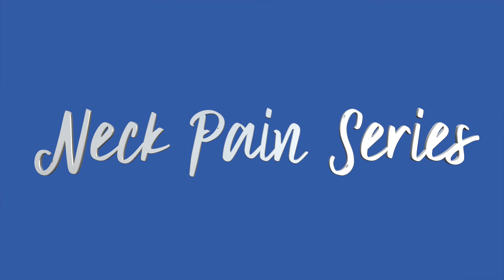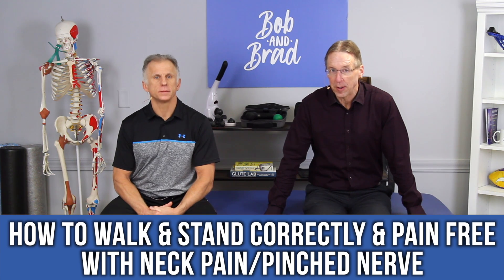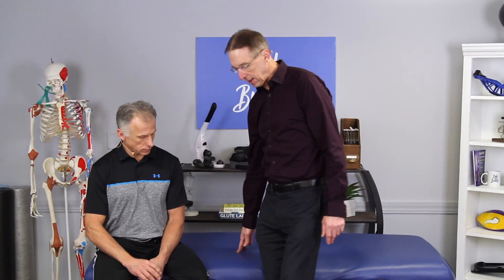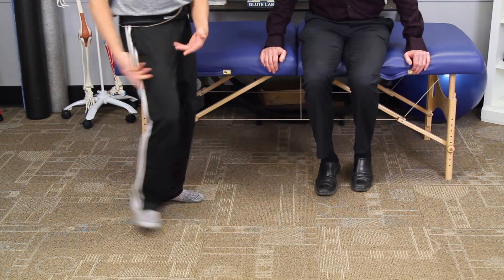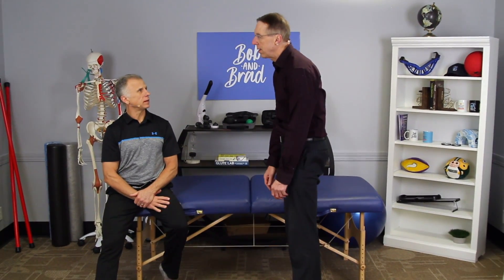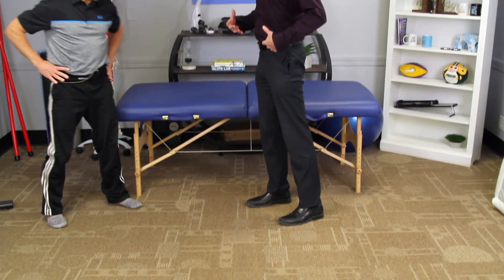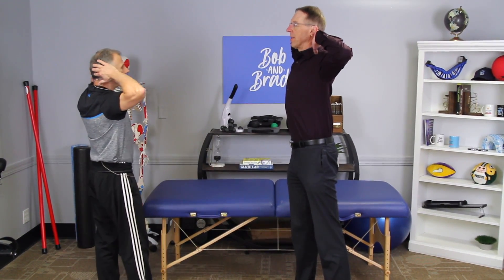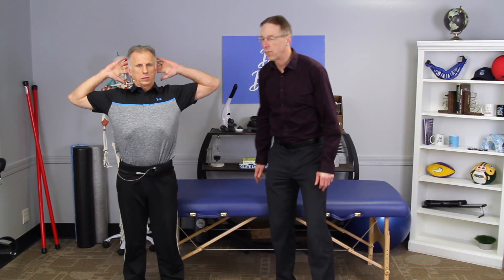How to Walk & Stand Correctly & Pain Free With Neck Pain/Pinched Nerve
Bob and Brad show you how to walk and stand the right way when you have neck pain, including pinched nerves. They give you options to try so you can walk and stand pain-free.

This video is part of a series of videos for how to treat Neck Pain. Check the full series of videos along with the downloadable guide sheets for each video on our

Pain Management:
X6 PRO Massage Gun with Stainless Steel Head